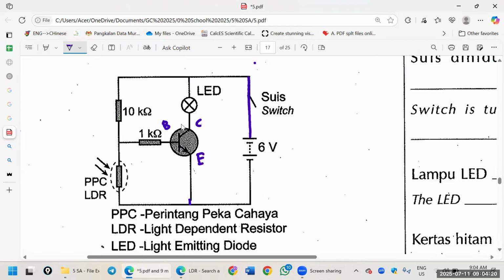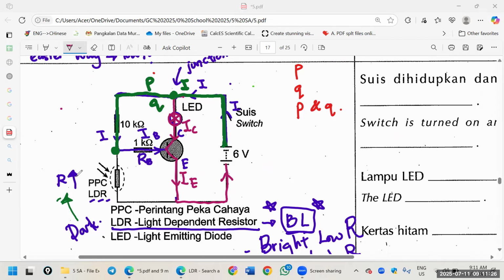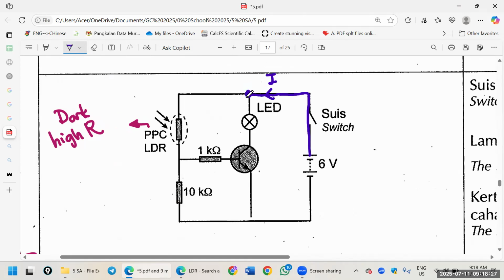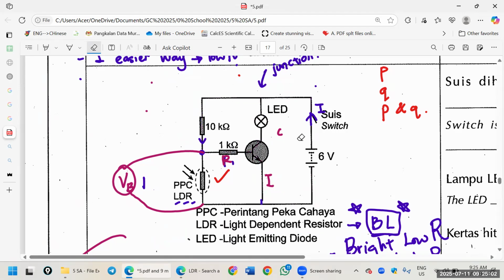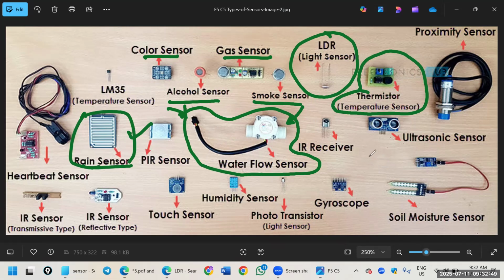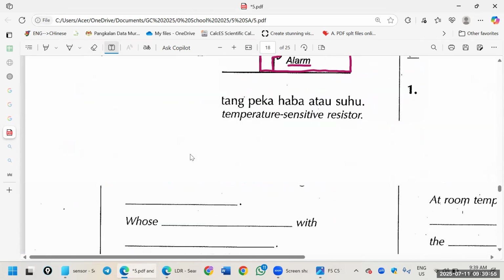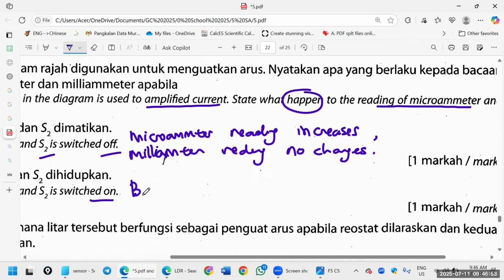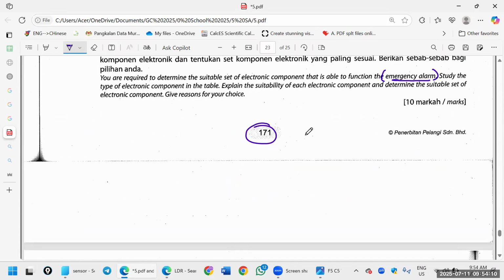F5 C5 transistor work 5 SA 250711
Thanks to engineering mindset : transistor How it works